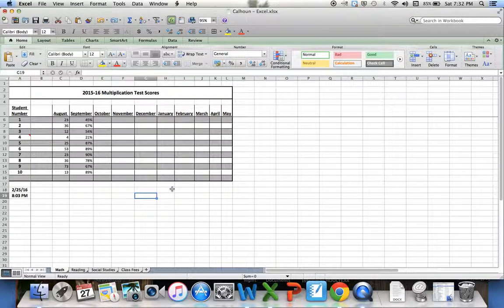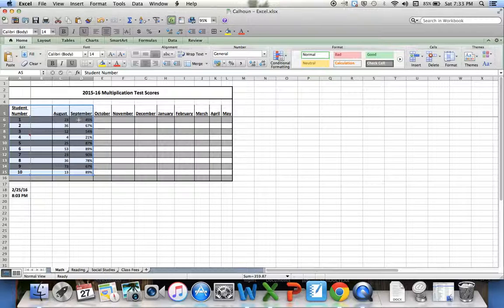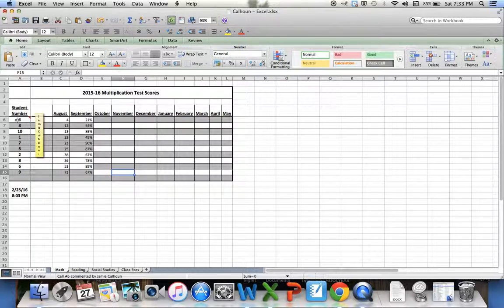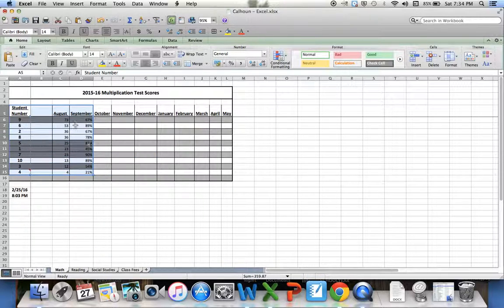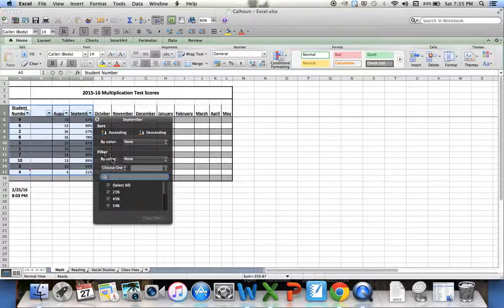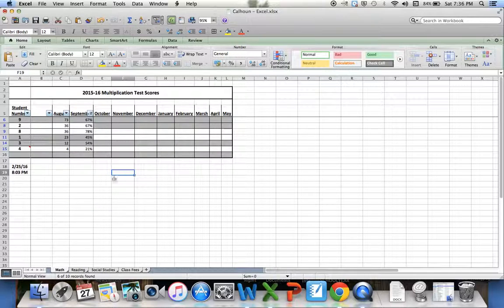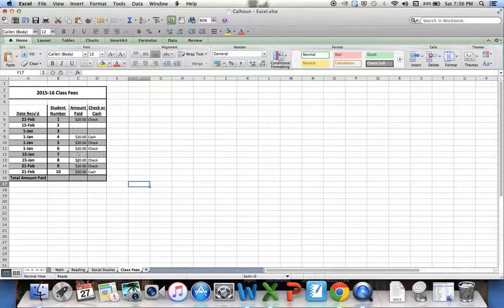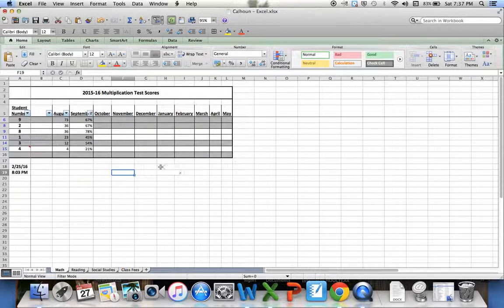Sorting, Filtering Data & AutoSum